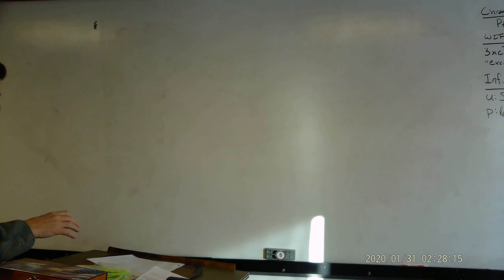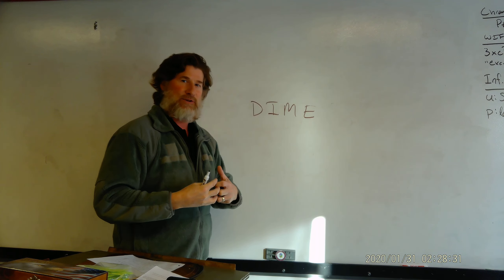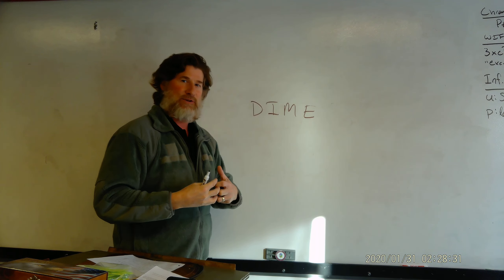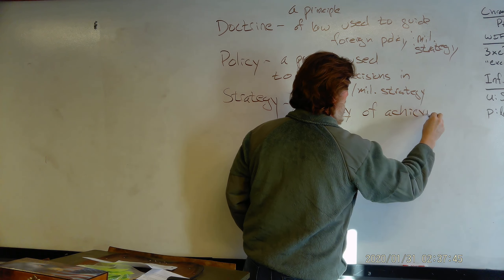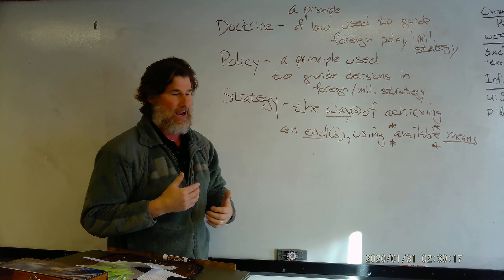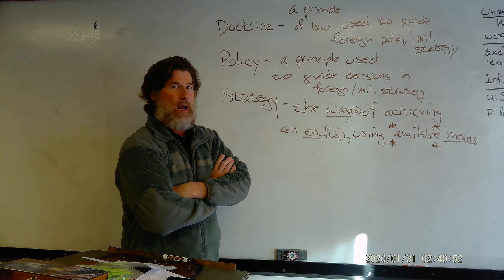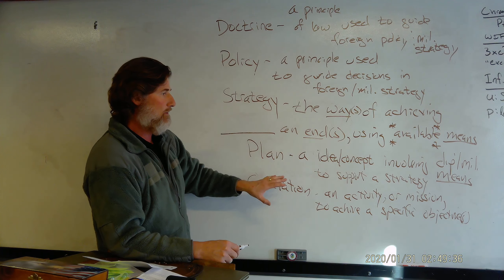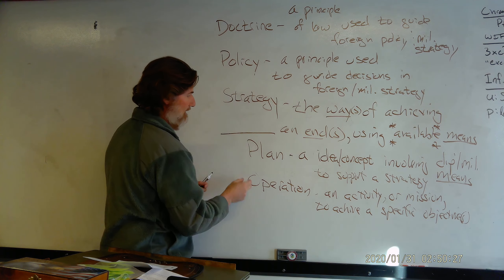Extra Credit History Foreign Affairs Overview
Deepen your understanding on how diplomatic and military affairs are driven by Doctrine, Foreign Policy, and Strategy.